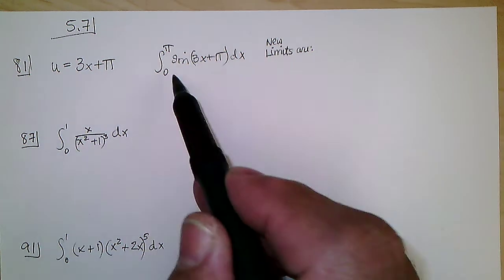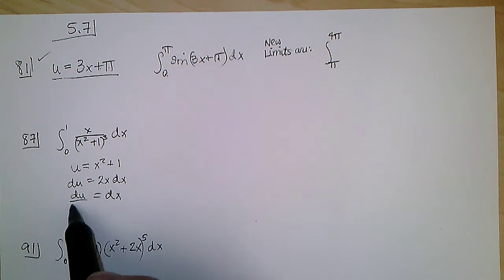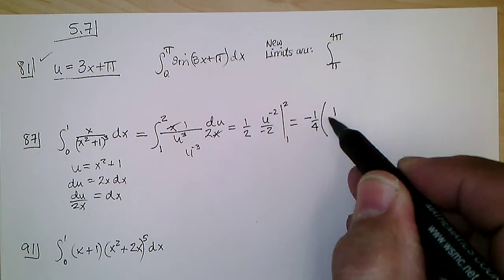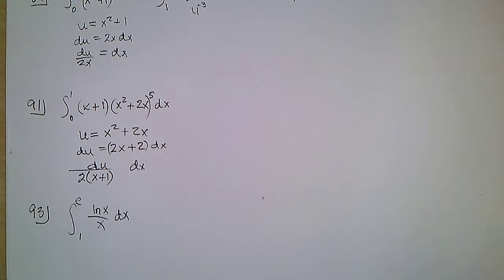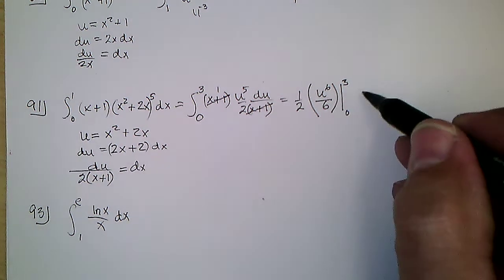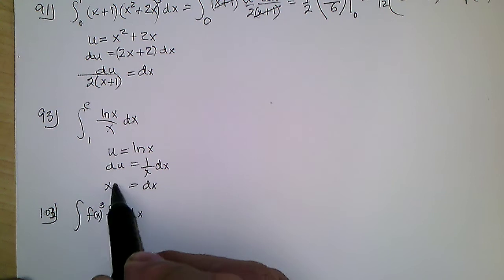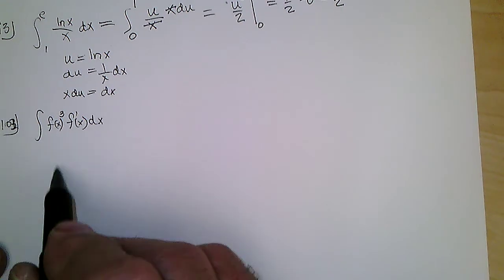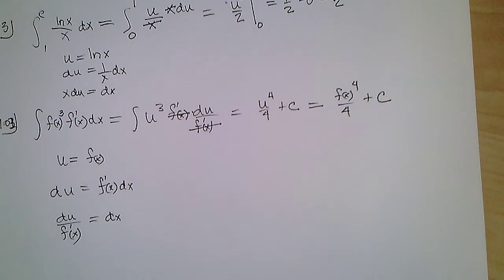173 Sect 5 7 Pbs 81 87 91 93 103